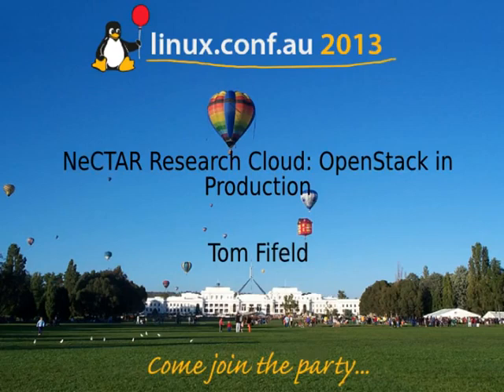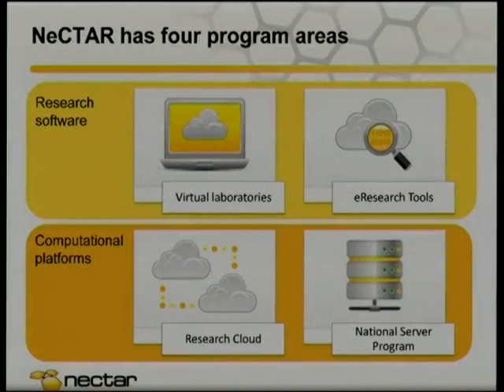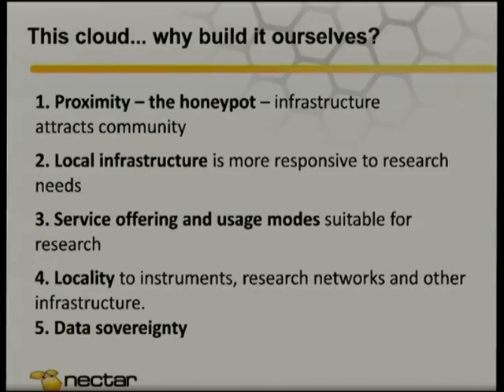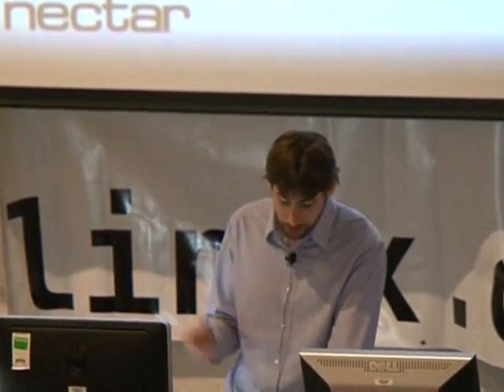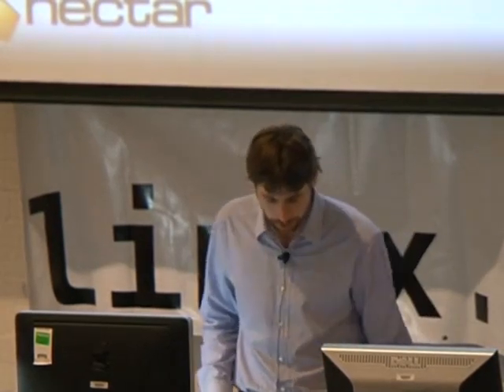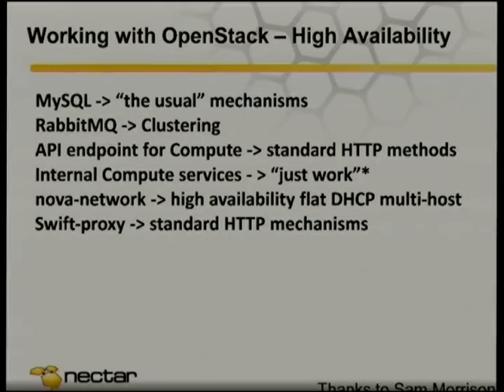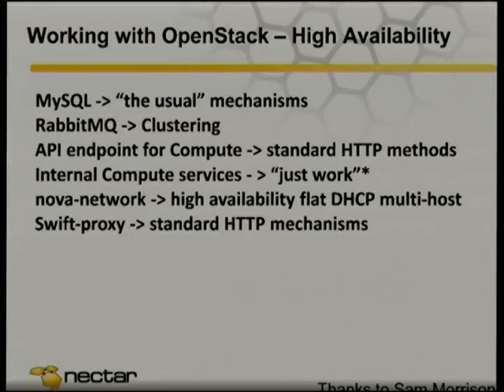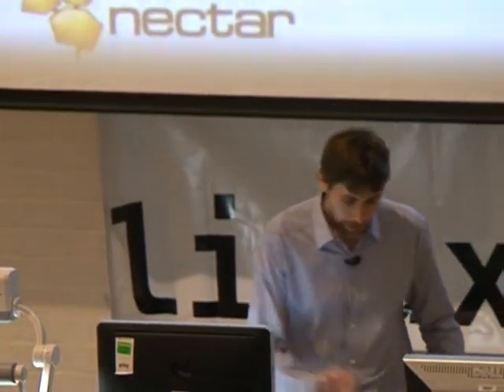NeCTAR Research Cloud: OpenStack in Production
Presenter(s): Tom Fifeld